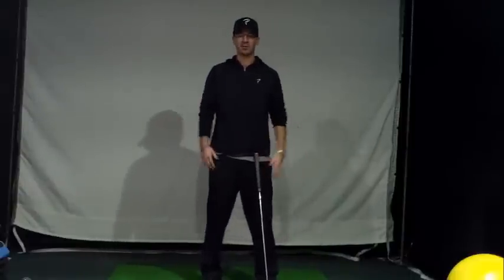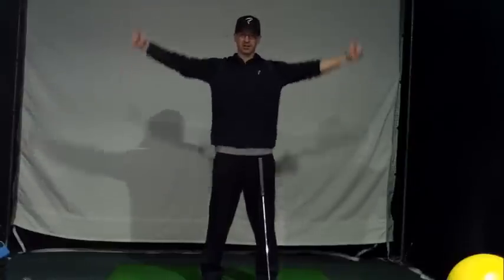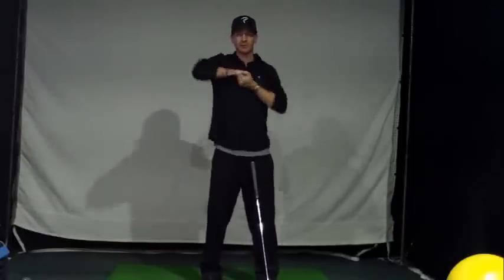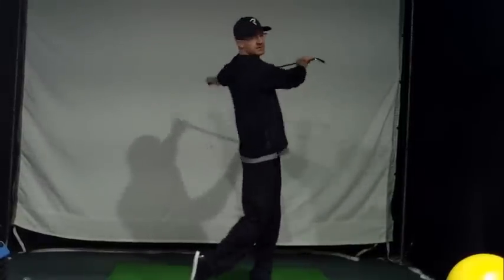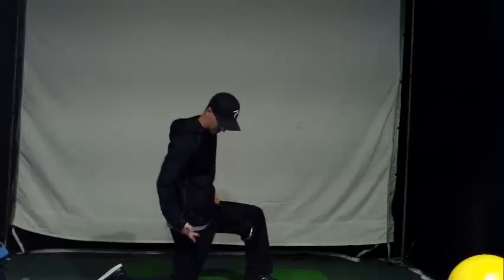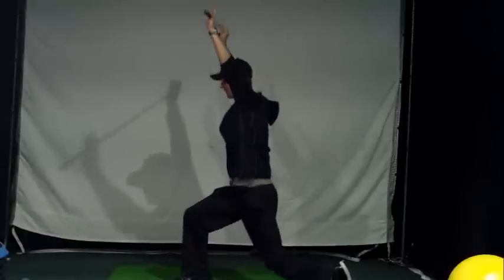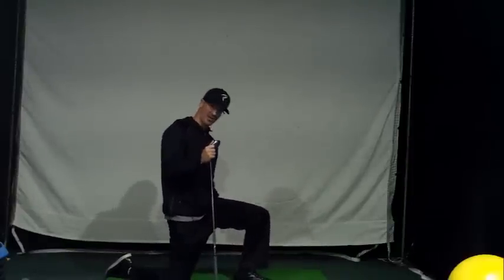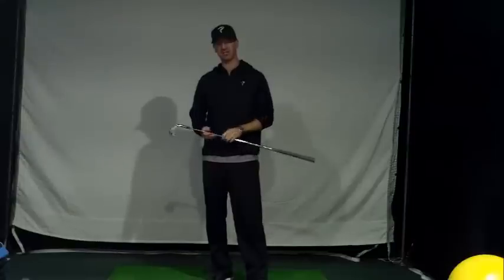Golf Injury Prevention - Springfield, MO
- Learn how Sean W. Saunders, PGA, TPI Certified Golf Fitness Instructor, teaches his clients how to warm up properly before playing golf to help prevent injuries & improve body - swing.